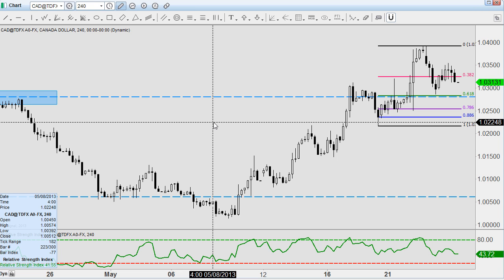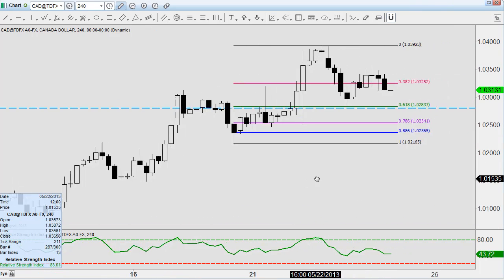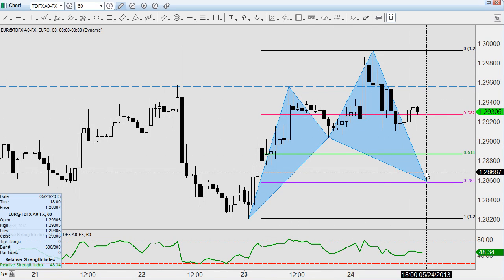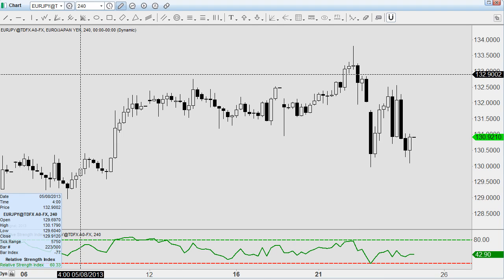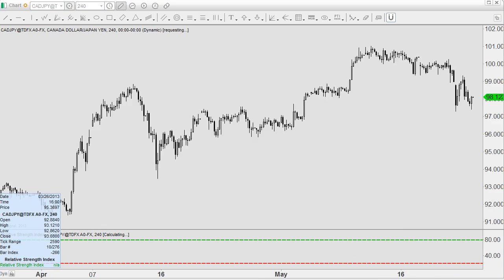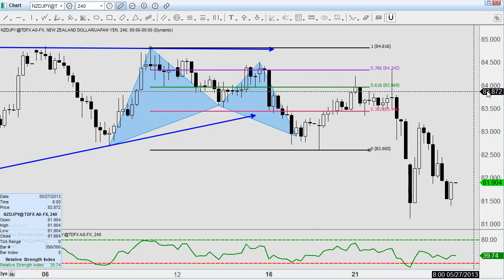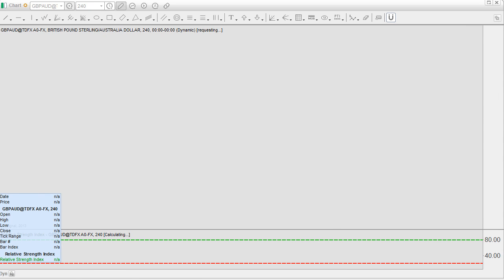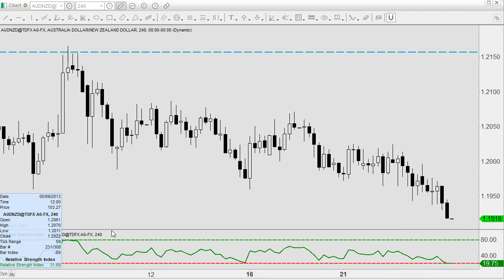Ratio Trading: Ring the register!